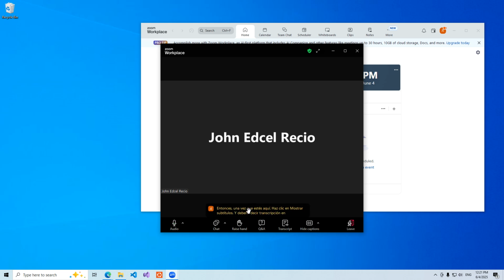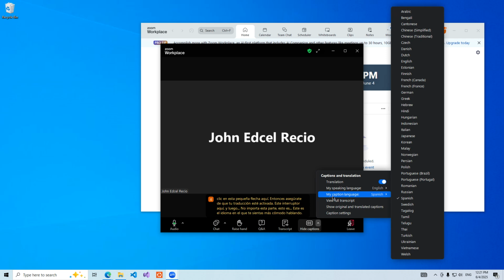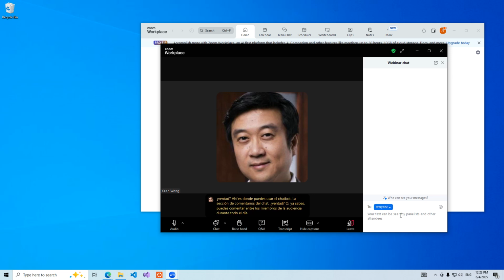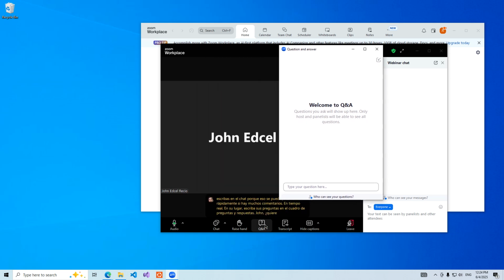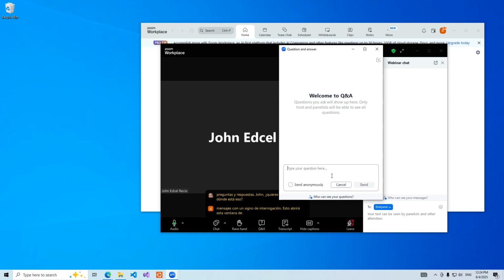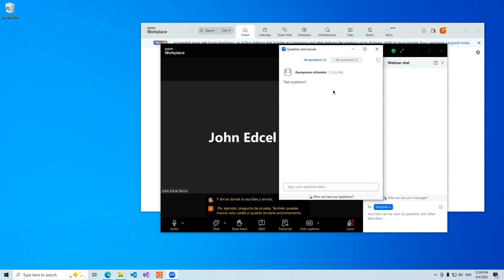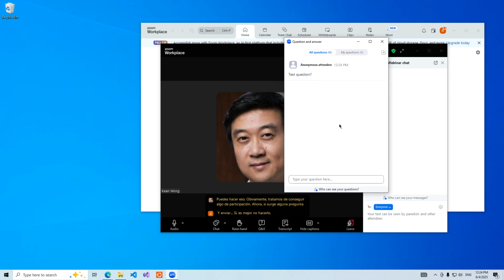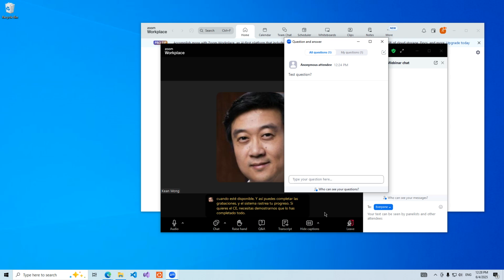Zoom Tips for Attendees: How to Enable Translations and Participate in Q&A